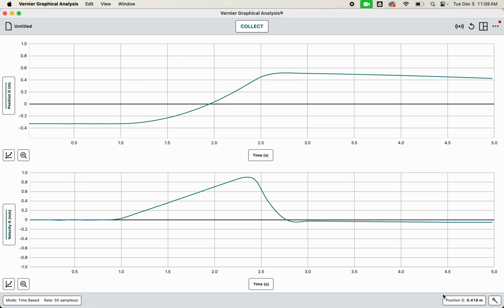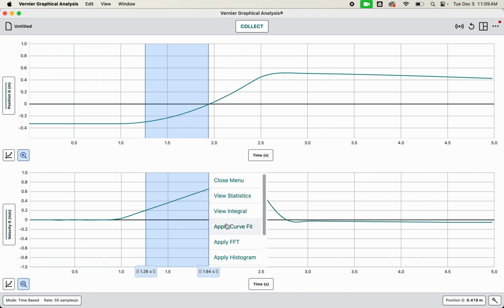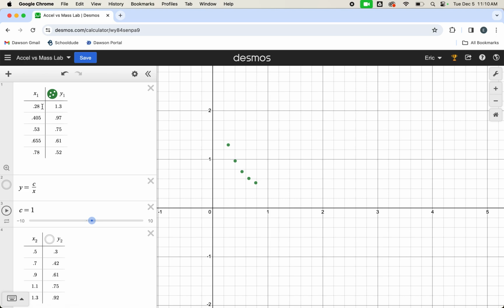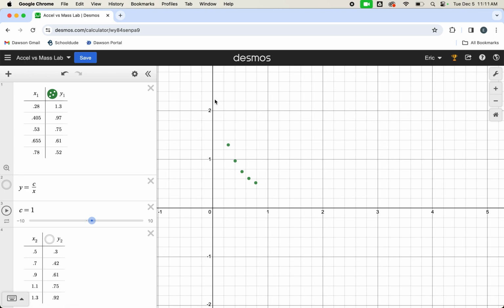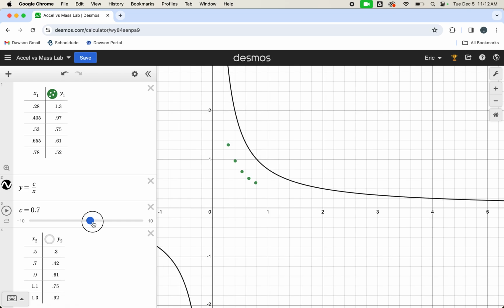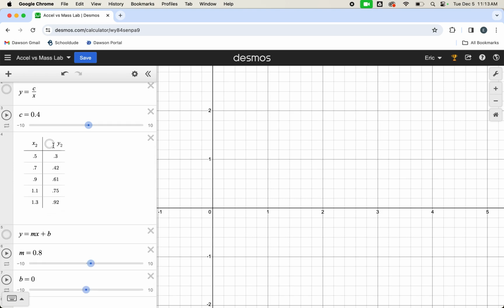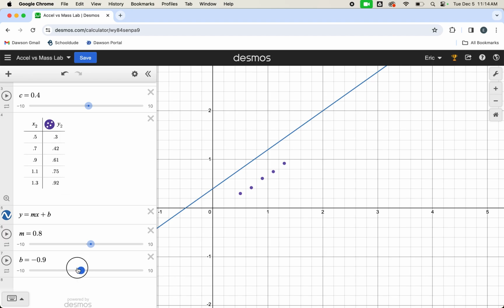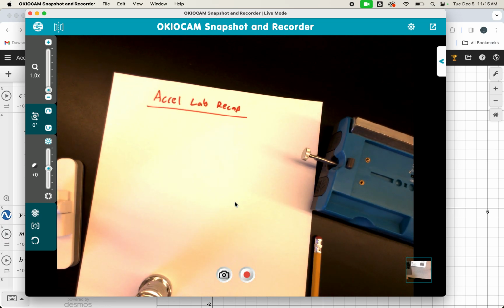Acceleration Lab Recap Part 1